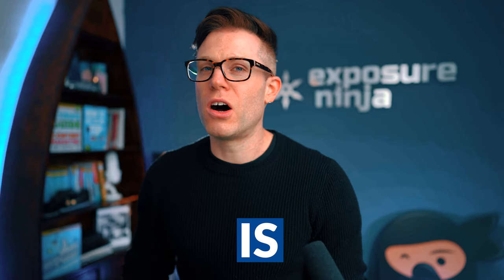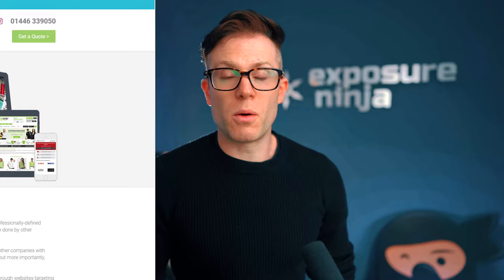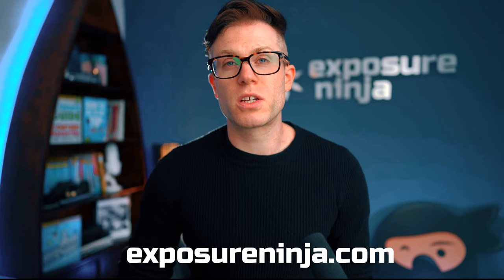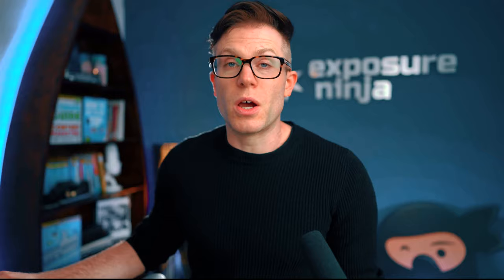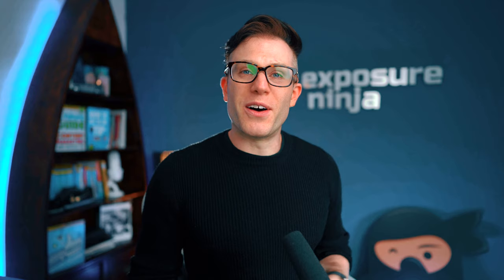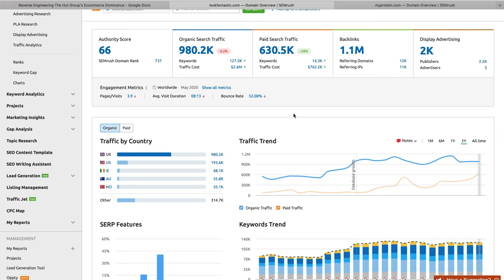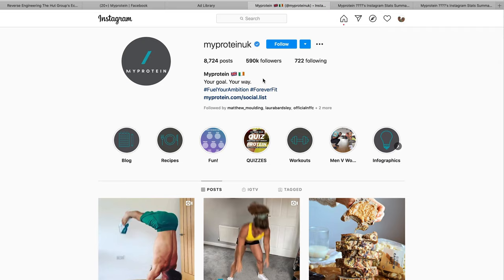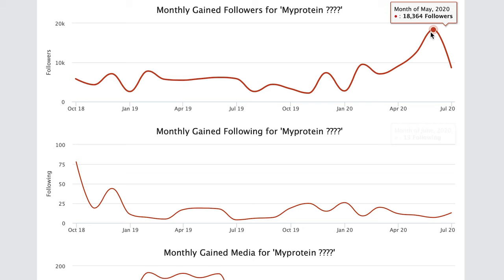How The Hut Group Uses SEO to Turnover £1.1bn (Digital Marketing Deep Dive)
►► Free copy of "How To Get To The Top of Google" eBook

Join Tim in reverse-engineering the success of one of the UK's largest privately held companies, The Hut Group.

As an eCommerce monster, The Hut Group manages over one hundred eCommerce sites globally in competitive markets such as fashion and beauty. Their aggressive approach to digital marketing has helped this company to reach a staggering £1.1bn in sales last year.

So, how has The Hut Group grown from one site to one hundred, establishing itself as the ultimate eCommerce powerhouse?

We guide you through the early 2000s when The Hut Group specialised in the sale of CDs to present day, where the company has a plethora of household names under their belt. From Look Fantastic to My Protein, we dissect some of The Hut Group's most successful websites to pick out the key factors of their insane success.

Spoiler alert! SEO is one of them.

The Hut Group invests 8.6% of revenue into sales and marketing with a large portion of this financing successful search campaigns.

From writing unique, SEO-optimised descriptions for every product they offer to gain position one for key terms like "whey protein" for My Protein, The Hut Group benefits from organic search and in many ways, relies on it.

Although Tim gives credit where it's due, this episode reveals the good, the bad and the ugly of The Hut Group.

Hint, the ugly lies in defeated blogs, neglected content strategies and ignored social accounts.

By listening to this episode, you'll not only learn how to better your eCommerce business by mirroring The Hut Group's success but also how to avoid its mistakes. The Hut Group hasn’t recovered from Google’s medic update in 2018 and is seriously lacking in social content and engagement compared to its competitors. These are mistakes which Tim warns could cost the eCommerce giant if shopper behaviour shifts towards social in the future.

00:00 –– What is The Hut Group?
04:46 –– The Hut Group's acquisition strategy
06:57 –– The Hut Group's digital marketing
09:40 –– The eCommerce experience
23:58 –– How The Hut Group drives traffic
30:06 –– The Hut Group's link strategy
32:17 –– The Hut Group's paid advertising
34:20 –– The Hut Group's social media
40:32 –– The Hut Group in summary

🔎 Request a Marketing Review

Struggling to get more traffic?

Struggling to increase your leads and sales?

Request a review of your website and we'll send you a video outlining how we'll increase your traffic, leads, and sales.

👋 Who Are Exposure Ninja?